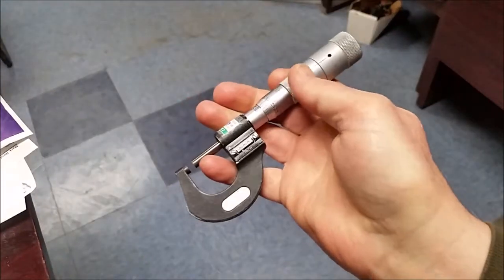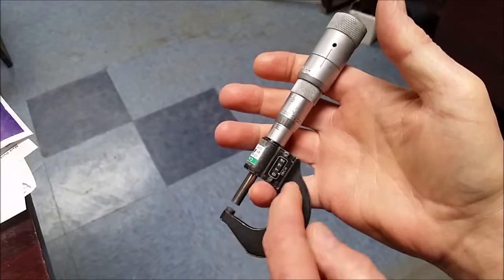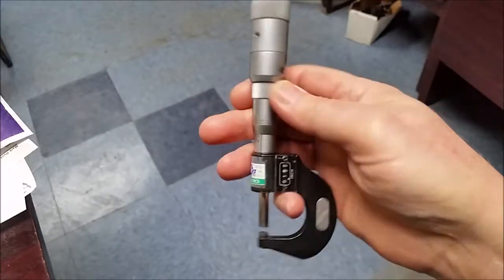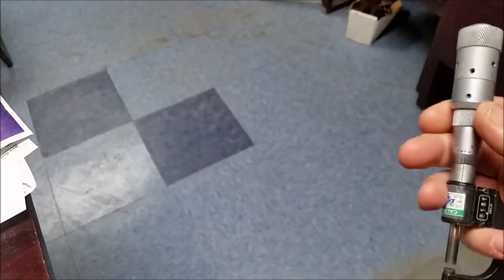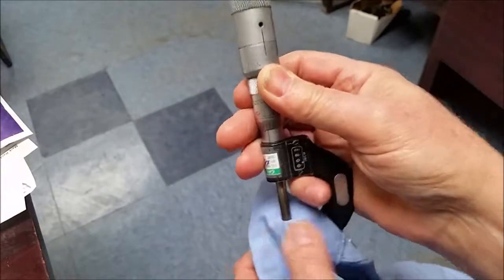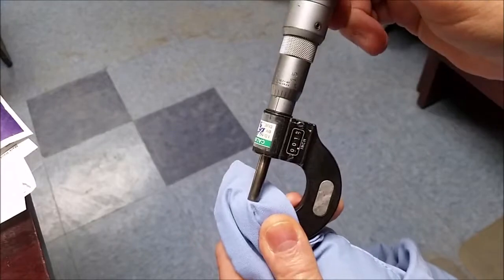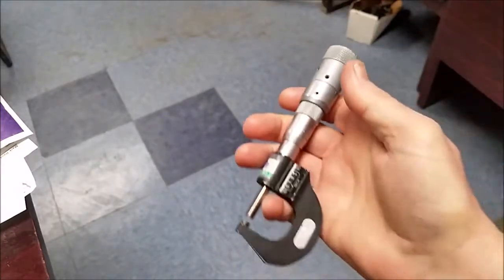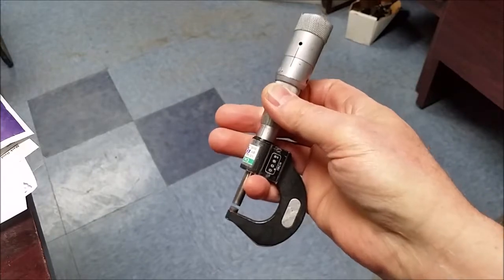Holding a micrometer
Recommended method to hold and use a micrometer